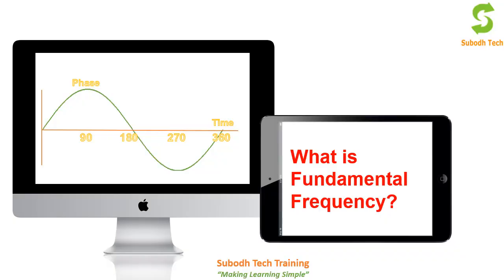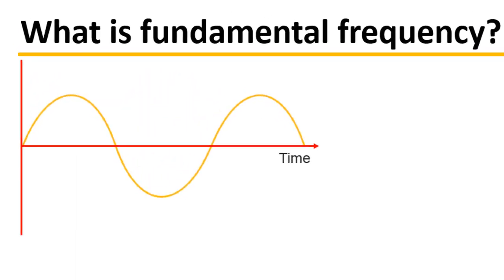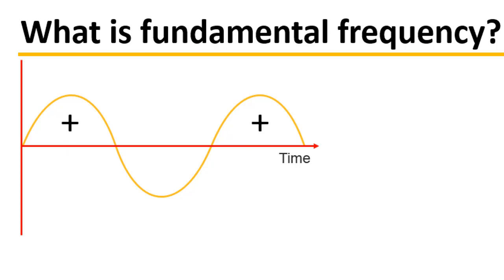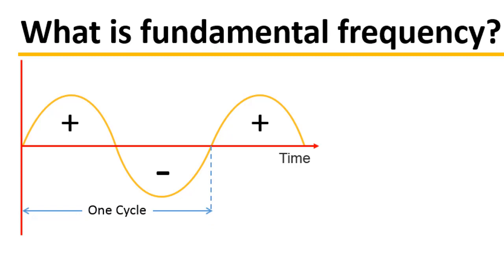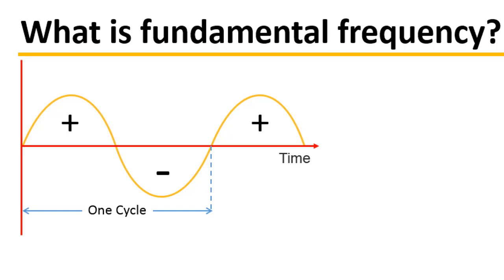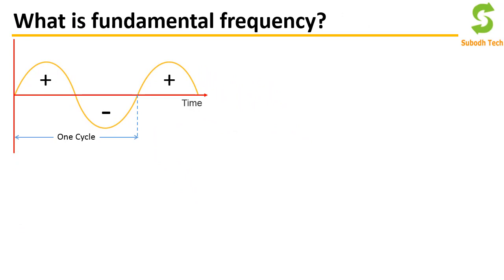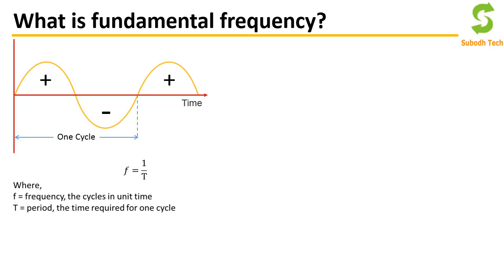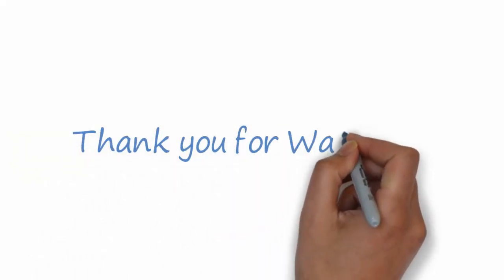Basics of Electricity - What is frequency?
Hello Everyone,

In this video, you will learn to understand the frequency and its relation with time.
You can find the frequency when time is known to you.